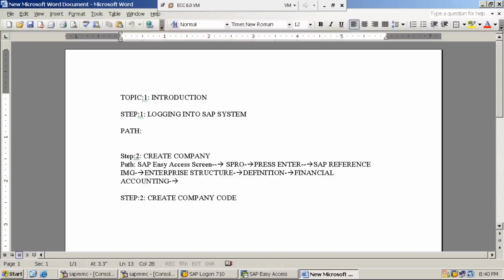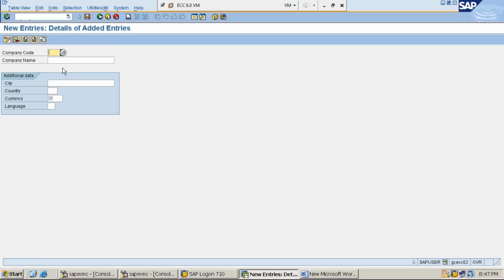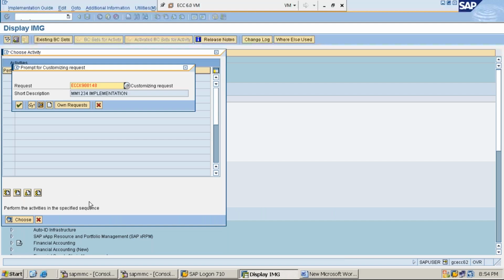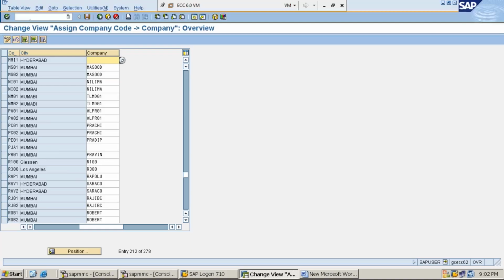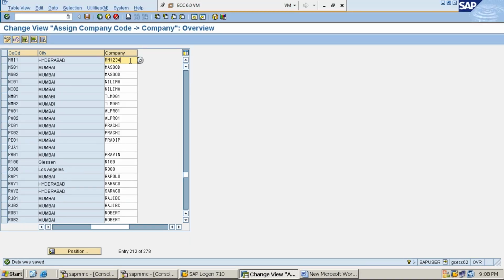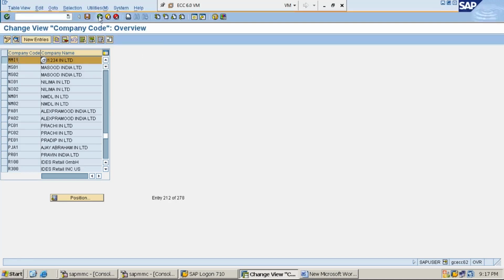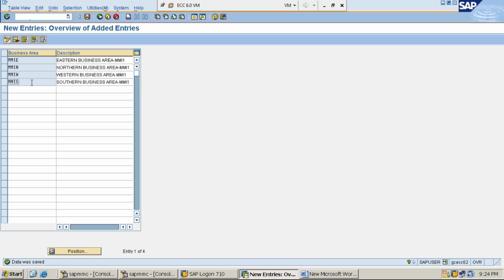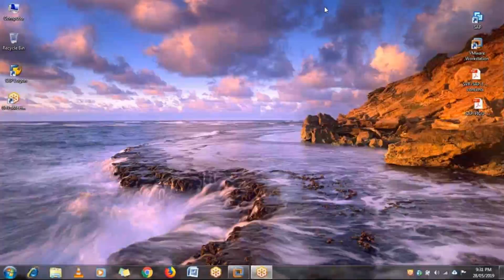TSQL Session 36 Real TIme Project 02